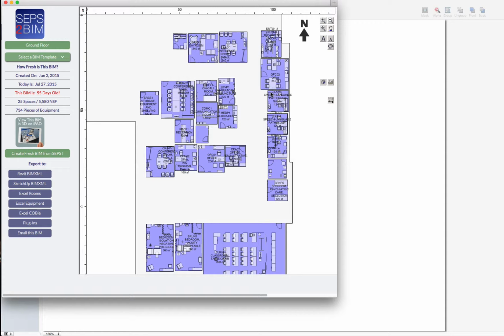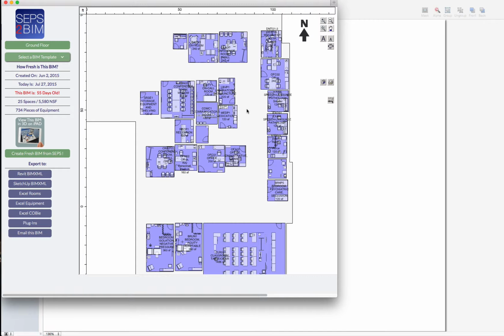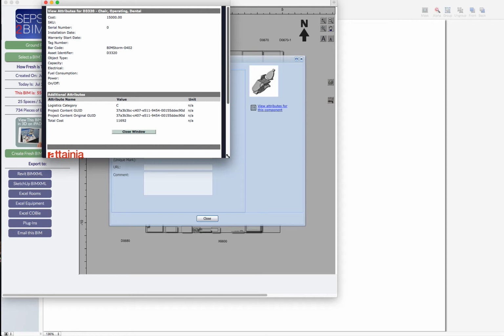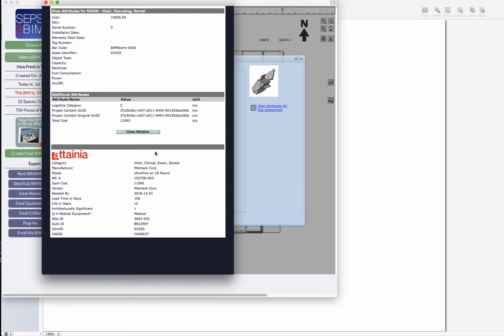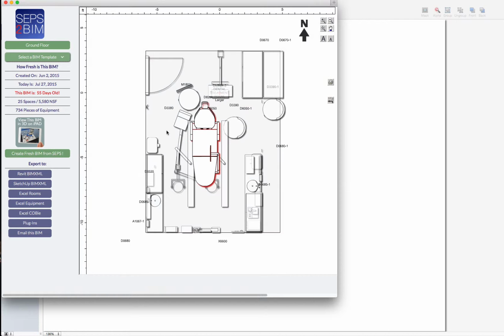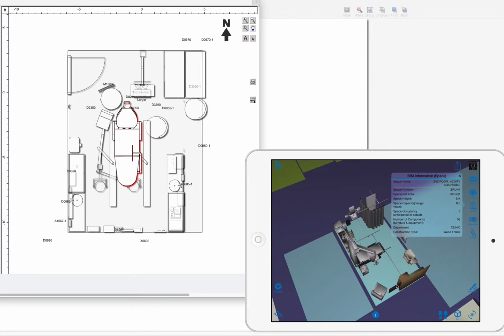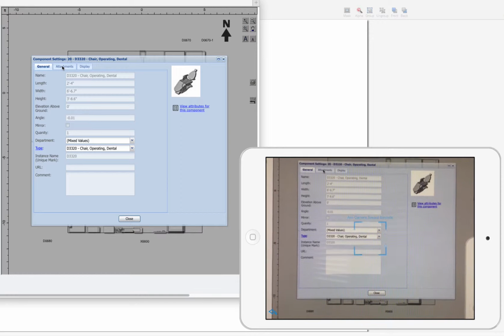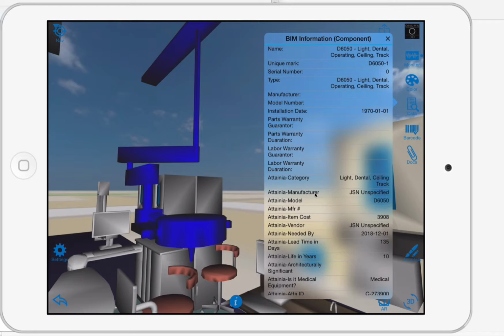D.11 - SEPS2BIM + Attainia and Onuma - Medical Equipment Planning + BIM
Using the SEPS2BIM process to generate equipment and link it to the Attainia Medical Equipment Database.